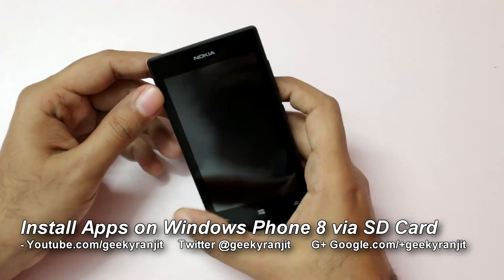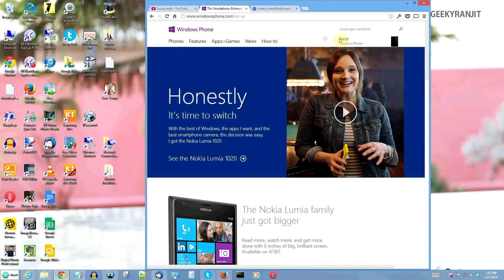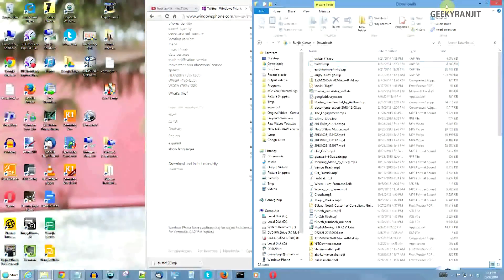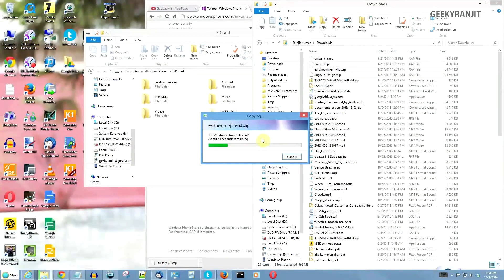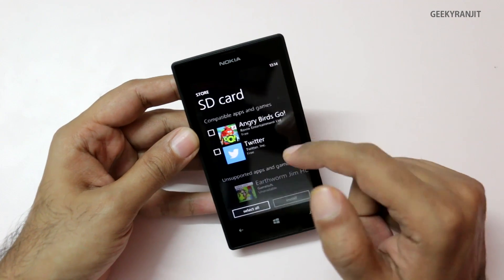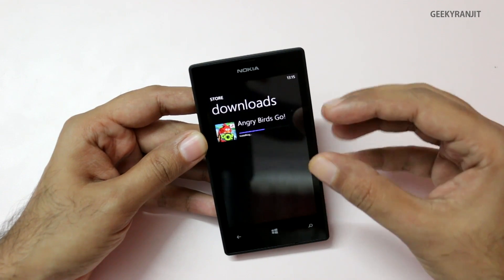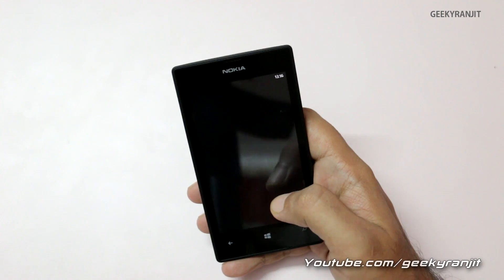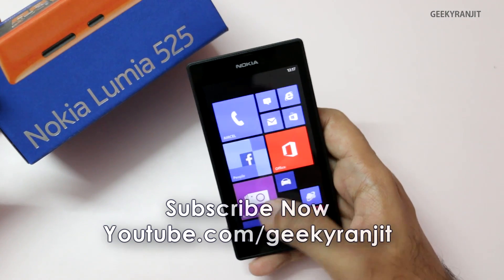Sideload / Install Games & Apps on Windows Phone 8 via SD Card Legally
In this video I show you how to Install / sideloading games apps from your Micro SD Card to your Windows Phone 8 you can download the games and apps to your PC load it on your Micro SDcard and then install those apps to Windows Phone.